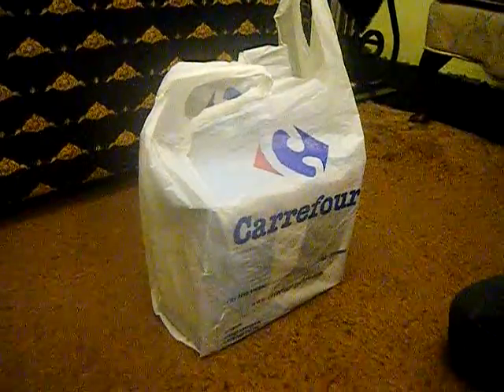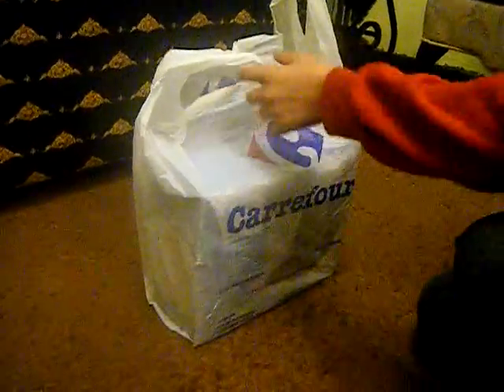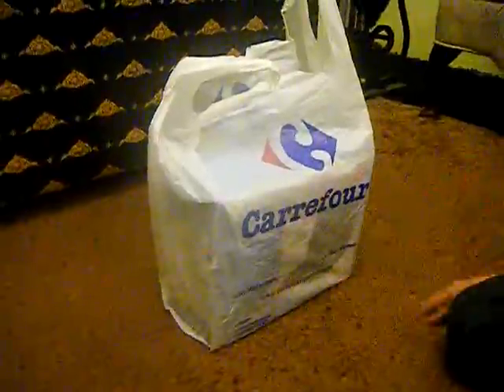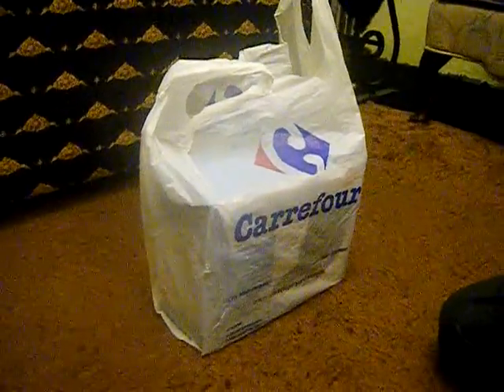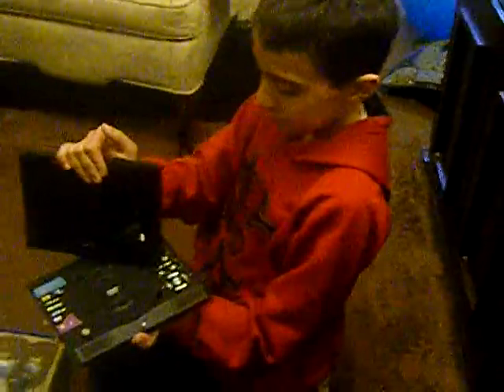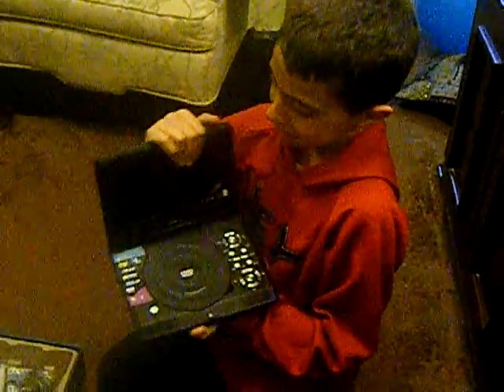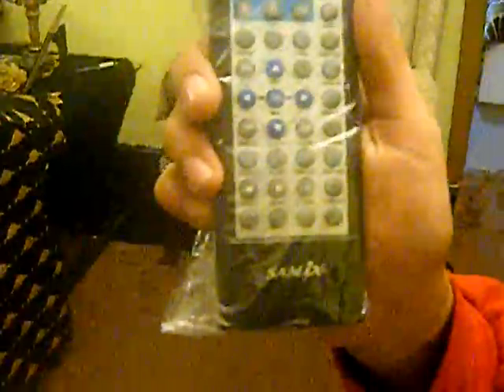Portable Samix DVD player Unboxing!!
this is my very first unboxing video